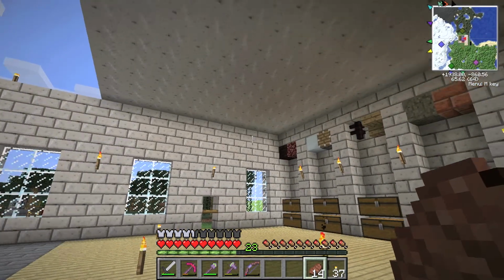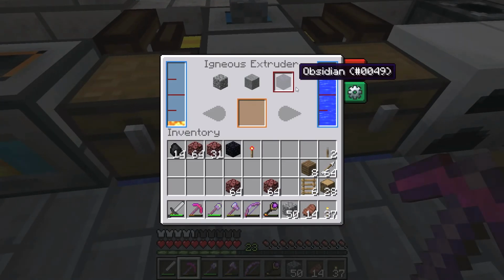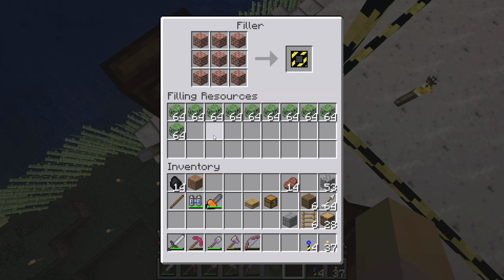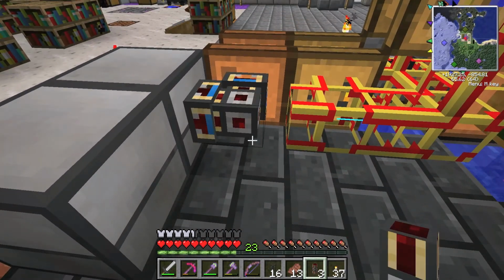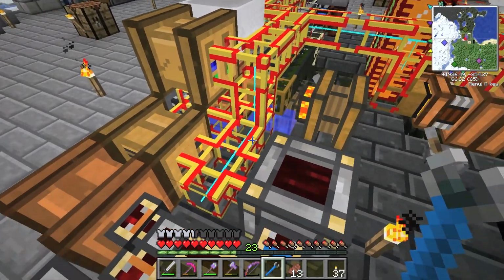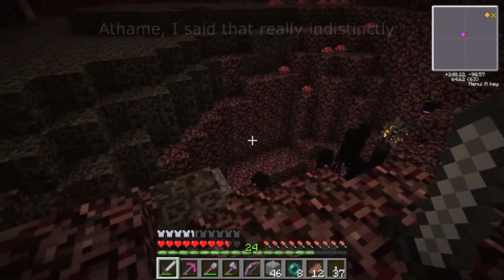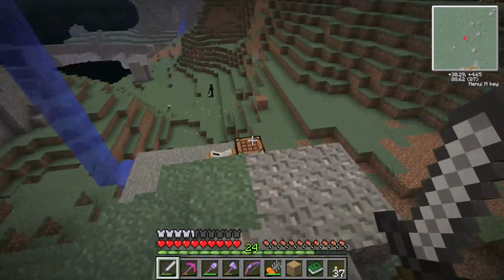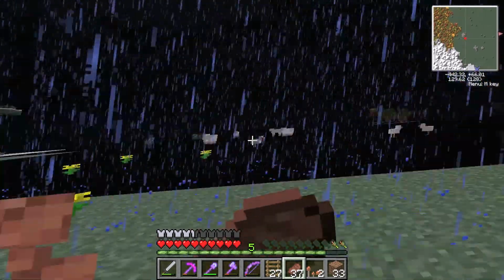Let's Play Feed the Beast - S1 E18: Farming saplings without planting trees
In this series, I play Minecraft with some of the mods provided by Feed the Beast. Feed the Beast is a launcher and a set of mod packs for Minecraft. I'm playing with the Mindcrack mod pack, with the following modifications

Disabled mods: GregTech, Factorization, MFFS, ExtraBees, XyCraft, VoxelMenu, VoxelPlayer